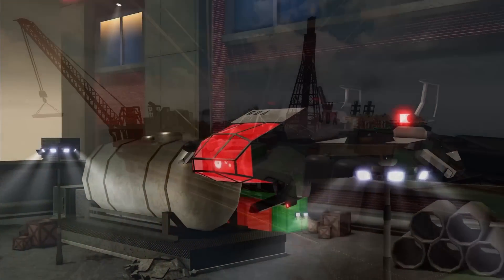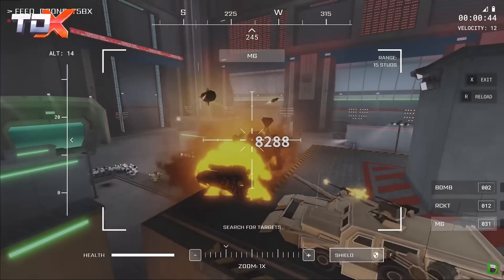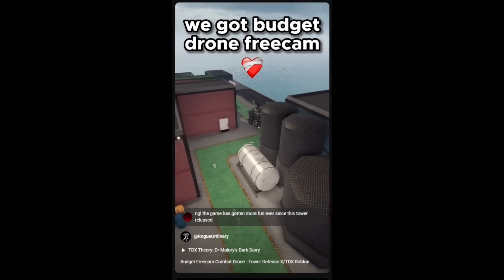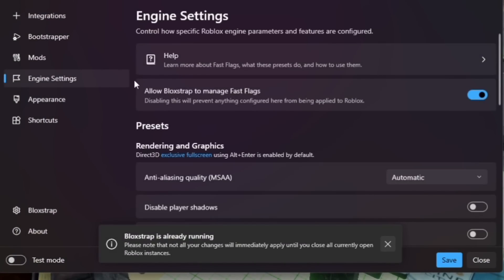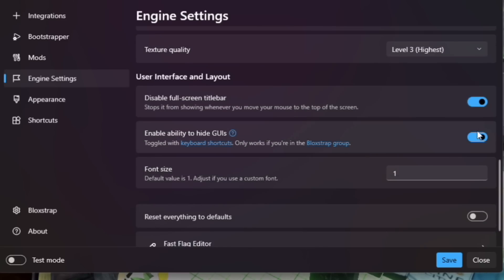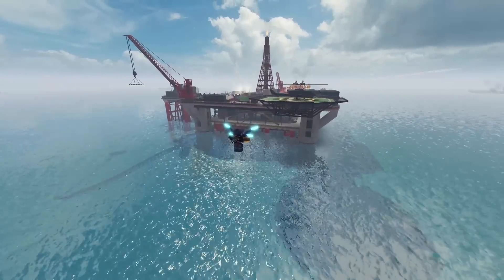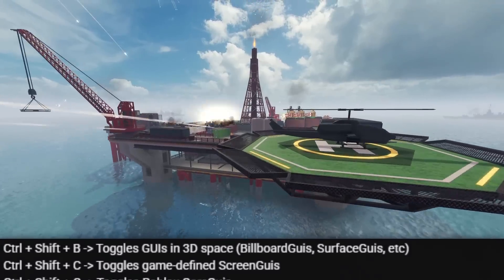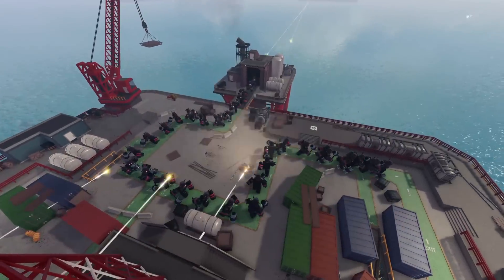How to Get FREECAM in TDX Using The COMBAT DRONE! (Near-Perfect Guide) | Roblox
With TDX's NEWEST addition being the Combat Drone, this drone allows us to JUST ALMOST have freecam in TDX! Want to know how? Follow these steps!
Step 0: Buy the Combat Drone 🥶

Step 2: Open Bloxstrap
- Go to Configure Settings
- Go to Engine Settings
- Enable Fast Flags
- Enable Ability to hide GUI
(don't forget to save these changes)

Step 4: Use the following keybinds to hide the following UI's:
Ctrl + Shift + B = Toggles GUIs in 3D space (BillboardGuis, SurfaceGuis, etc)
Ctrl + Shift + C = Toggles game-defined ScreenGuis
Ctrl + Shift + G = Toggles Roblox CoreGuis
Ctrl + Shift + N = Toggles player names, and other BillboardGuis that show up above a player

Music Used
@officialphoqus - Drezzed
@officialphoqus - Stardust